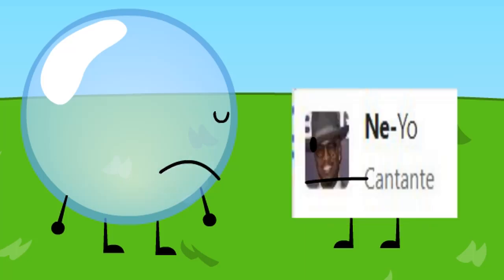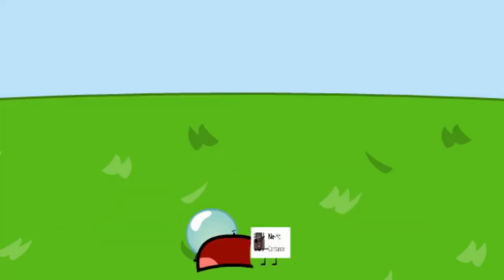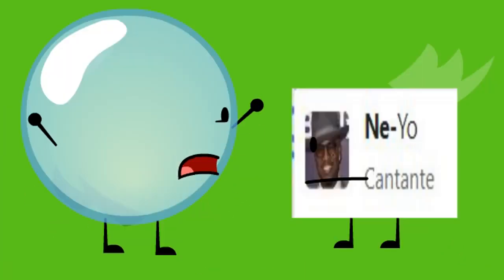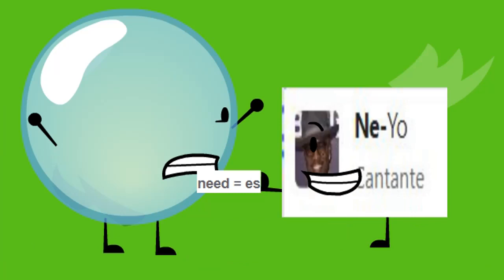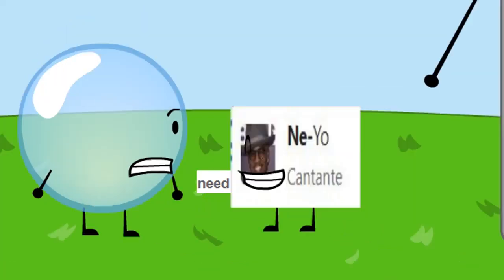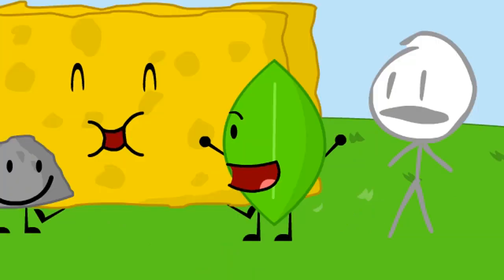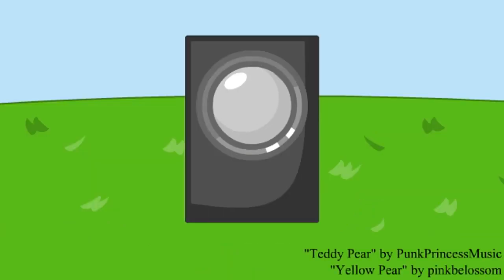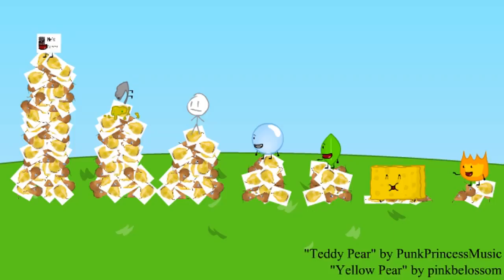BFDI 19-4 but it has unfunny jokes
Credit to jacknjellify for the flas